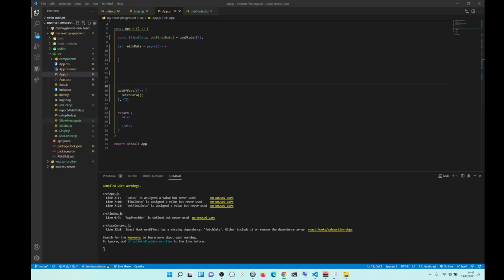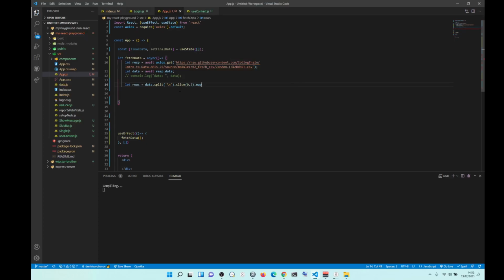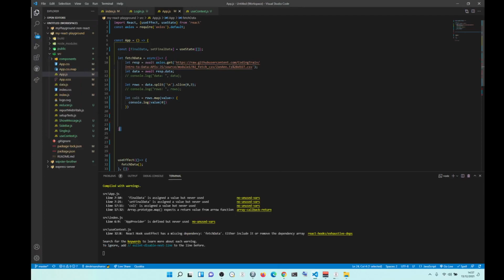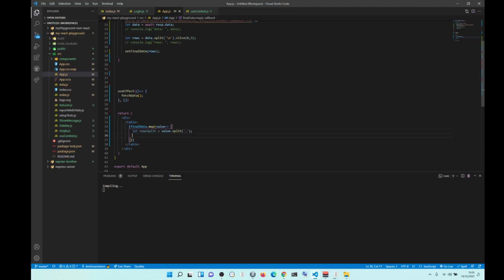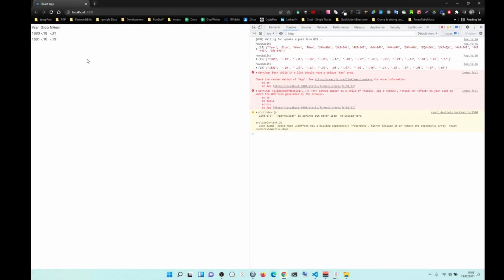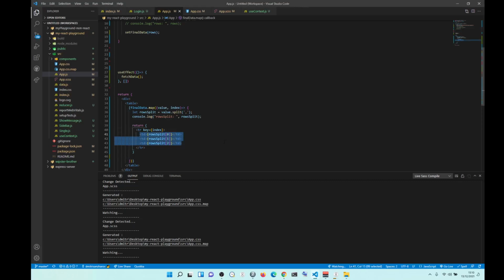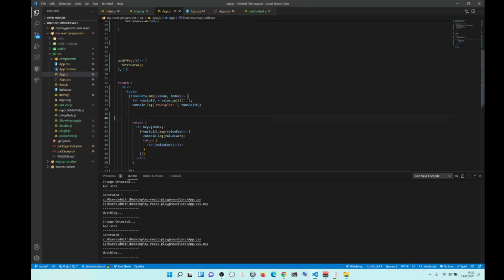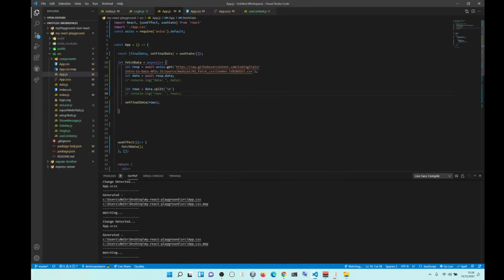Using .csv file and making an HTML table out of it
Note you can also download data as a file and use:

    const response = await fetch('database.csv');
    const data = await response.text();

to get the data